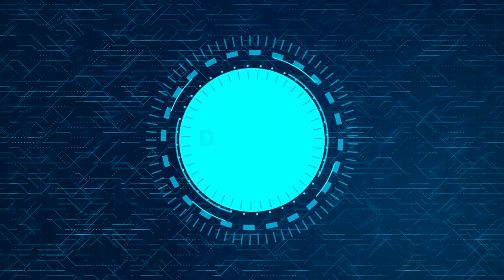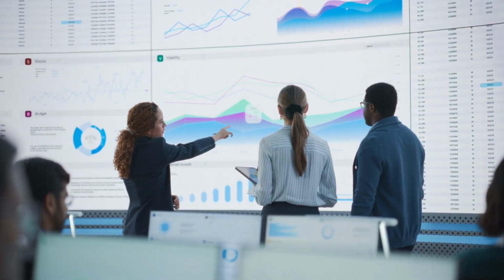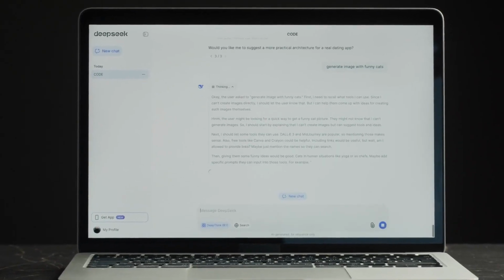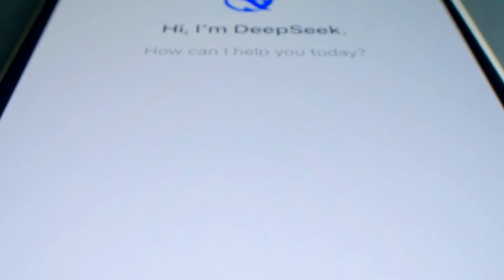DeepSeek R1: The AI That's Making Waves - Explained by Study IQ?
Deepseek R1: How China’s open source AI model beats OpenAI at 3% of the cost
china's new ai model breakthrough

Meta ai jahat, John Cena Voice, Jobs, Investment, Hidden Features, History, Doesn't Work, Dangerous, Case,
Gemini AI Minecraft |Gemini AI Image Generator Controversy |Home Assistant |Answers |Chatbot Python |Bgm  2.0 agentic ai,  astra, browser,  2 vs gpt

Alibaba’s New AI Trend |AI Website |Web |Qwen 2.5 vs Llama 3.2 |Deepseek Just Lost to Alibaba's New AI Tools |Assistant |AI Powered Apps |AI Driven Marketer |Digital Marketing |AI Revolution 5 Minutes |The Coming Wave How AI Will Change Everything |ai predicts future of humanity |future of ai and vr